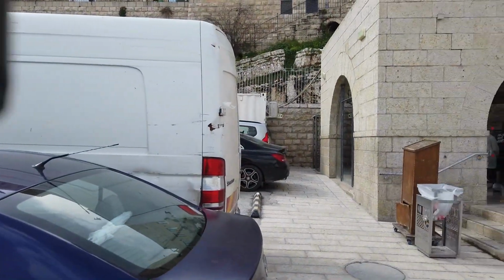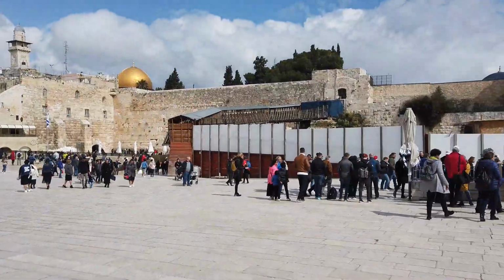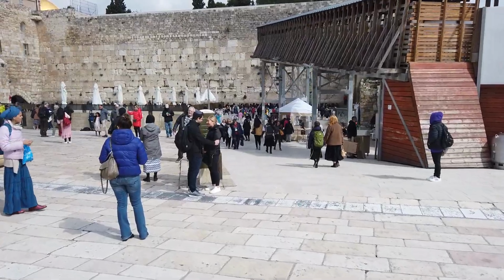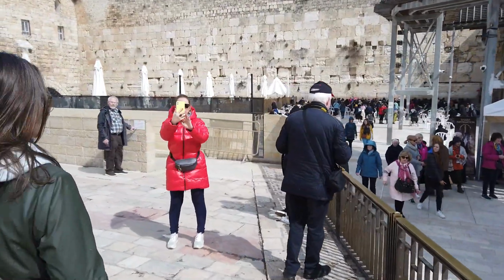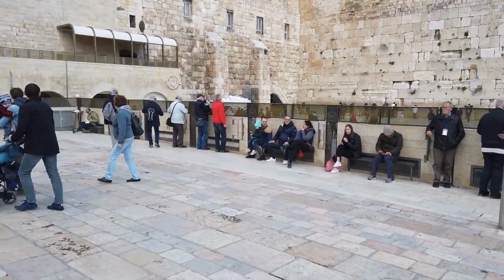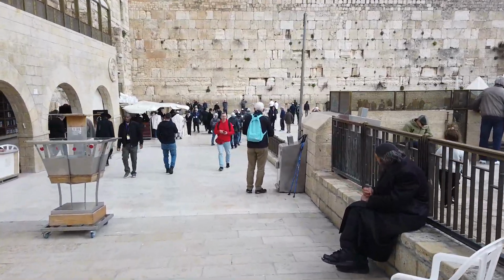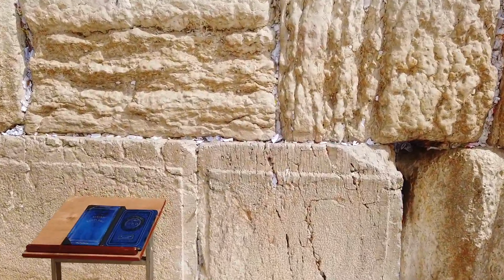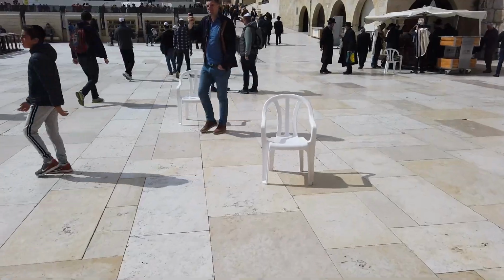Joe Amaral - Walk and Talk S01E06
Today we make our way right down to the Western Wall. Have you ever wondered why Jews from all over the world come to pray here? Or why they stuff prayers and notes in the cracks of the wall. Find out today!

Join Joe on his next tour to Israel!